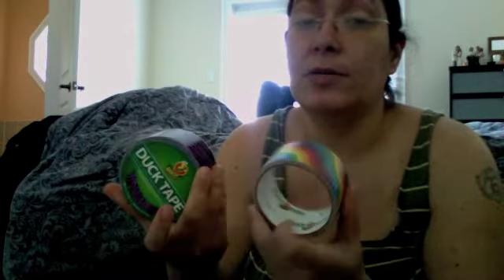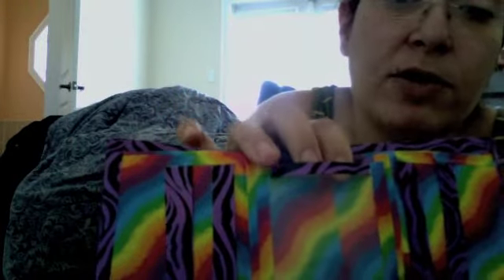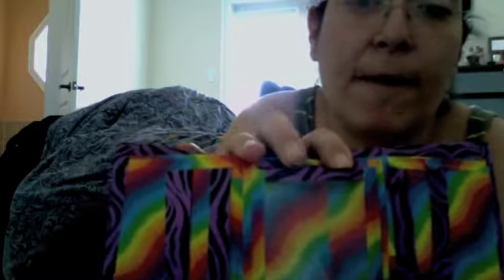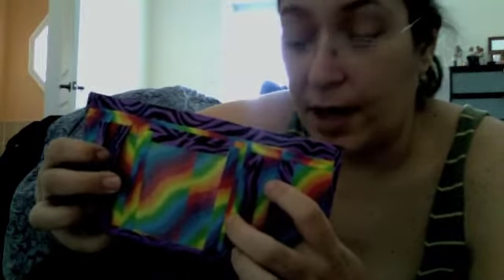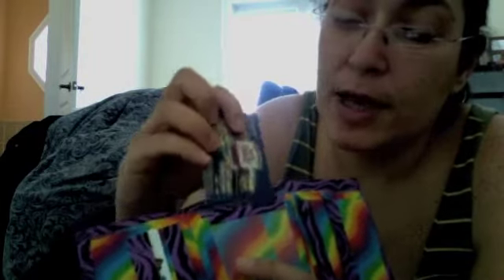Random Craft Project ..Video #1 Duct Tape Tri-Fold Wallet ( So Sweet Charms)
This is the final look at the Tri-Fold Wallet that I made for my Daughter .So Sweet,Super Cute .thank Sarah Lynn for your project on Socraftastic